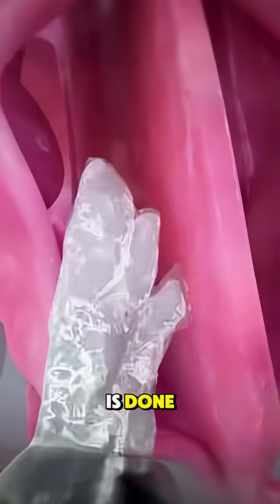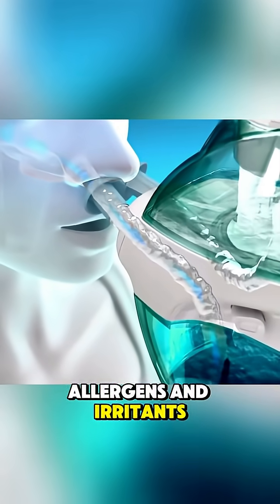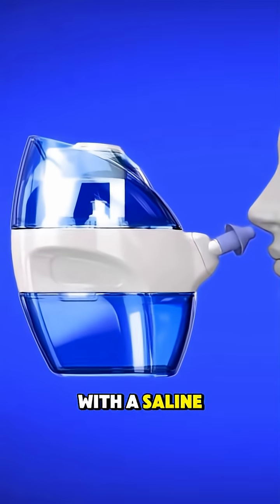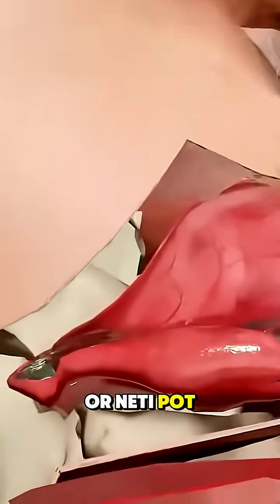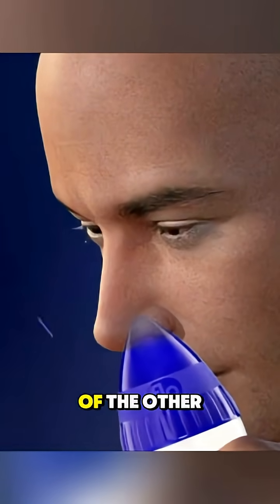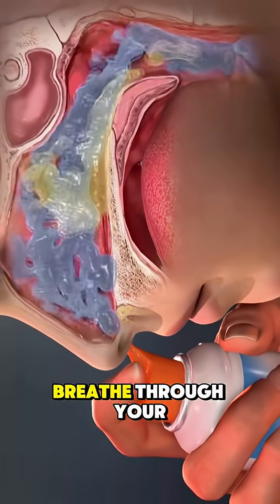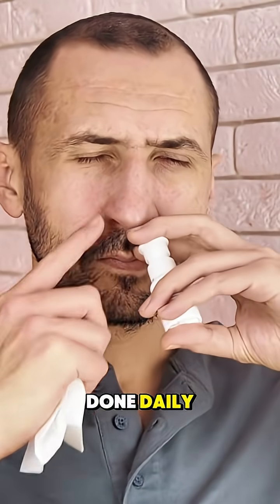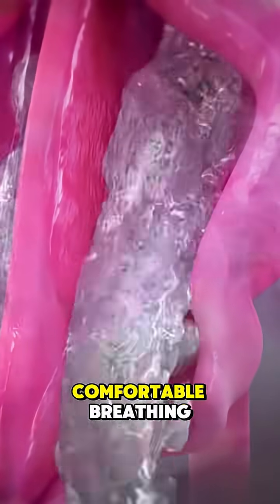Sinus Rinse Procedure (3D Animation)sinusrinse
Welcome to Dr. Vanessa’s channel — a place where health meets knowledge. As a specialist in urology with over 10 years of experience, Dr. Vanessa is dedicated to helping people understand and improve their urinary and reproductive health. Here, you’ll find clear, reliable guidance on common urological issues, prevention tips, and ways to live a healthier life.